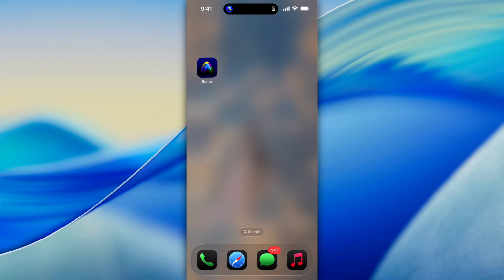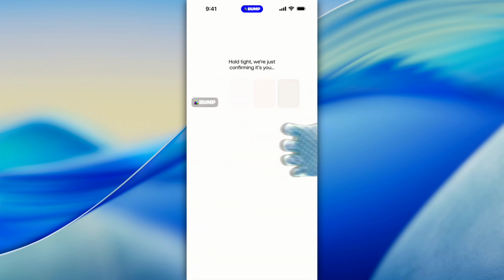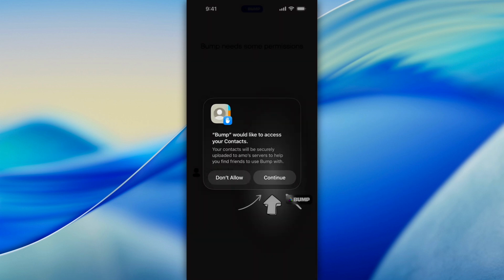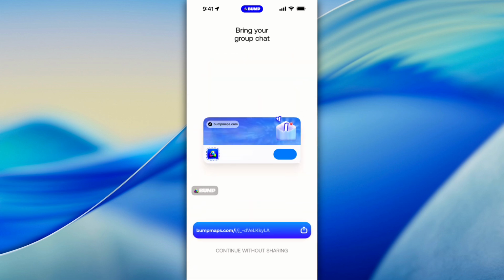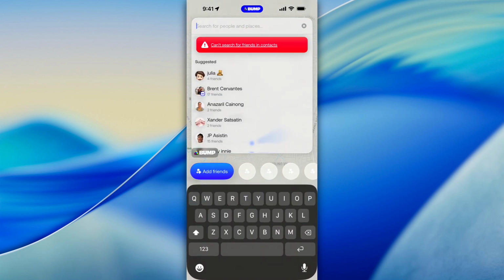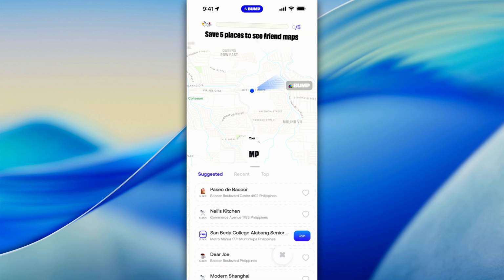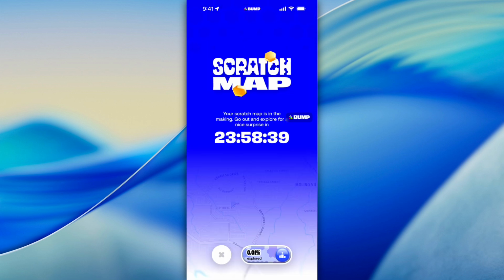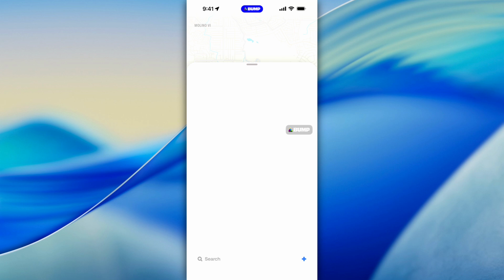How To Use Bump App - Quick Tutorial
How To Use Bump App: Learn a fast, practical walkthrough to send and receive files using the Bump App. This quick tutorial covers setup, pairing devices, transferring photos and contacts, and essential tips for smooth mobile app file sharing. Perfect for beginners who want a clear tutorial on peer-to-peer transfer and app features. Follow along to master Bump App basics and speed up sharing between Android and iOS devices in minutes.